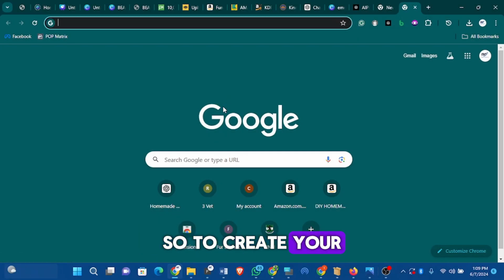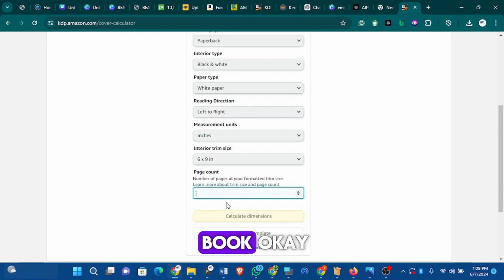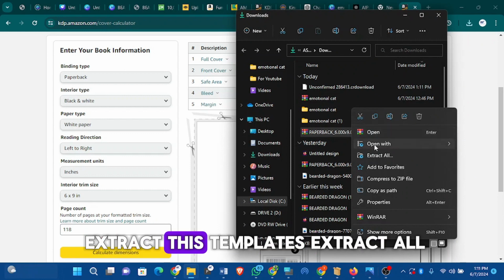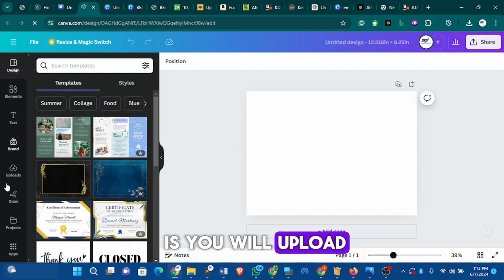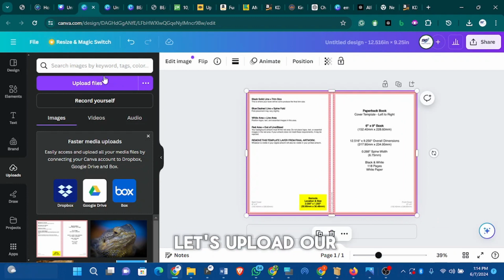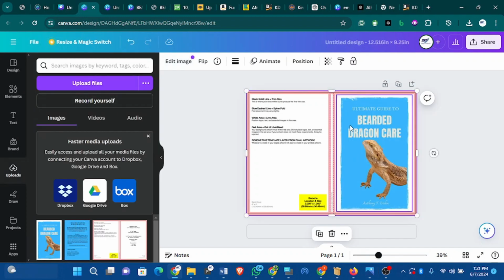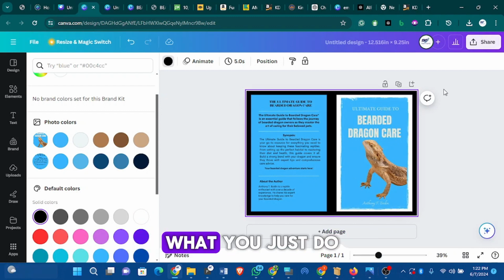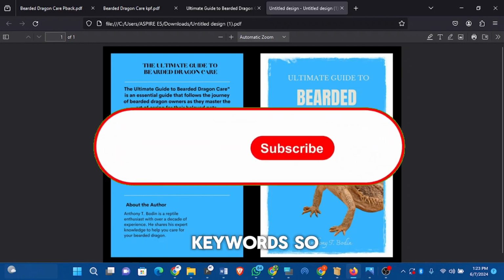Bypass Common Errors: Paperback Cover Design Mastery for Amazon KDP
This step-by-step tutorial is your ultimate guide to designing flawless paperback book covers for Kindle Direct Publishing. We'll show you how to avoid common mistakes, format your cover files correctly, and master the art of crafting eye-catching paperback designs that skyrocket your book's visibility and sales on Amazon.